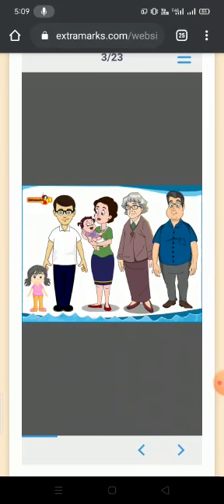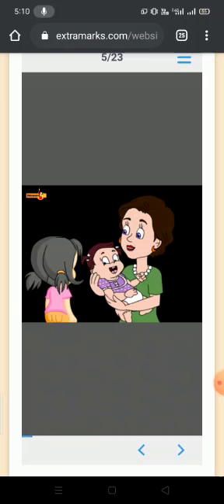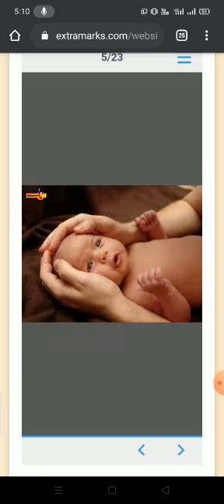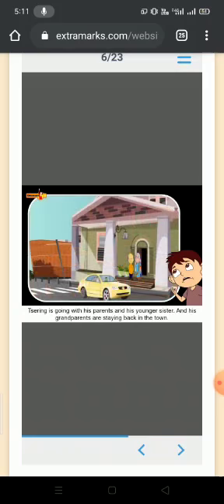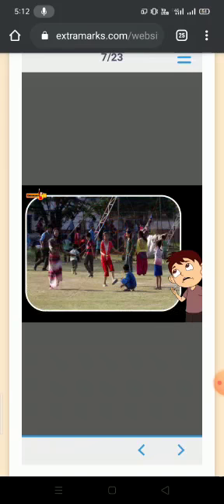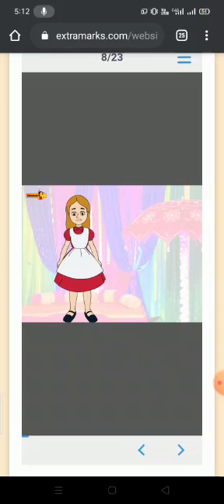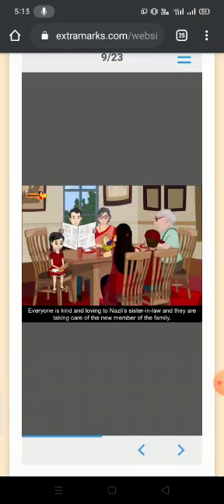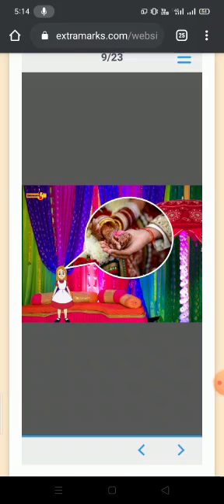Changing Families continued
How changes take place in families